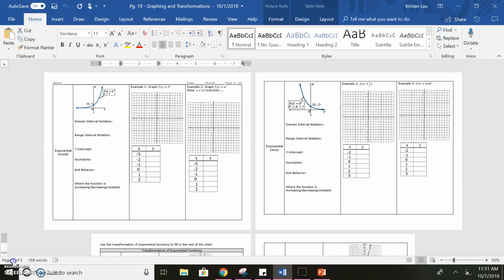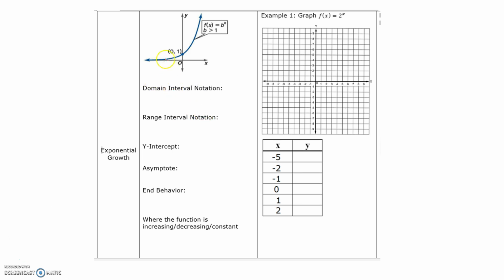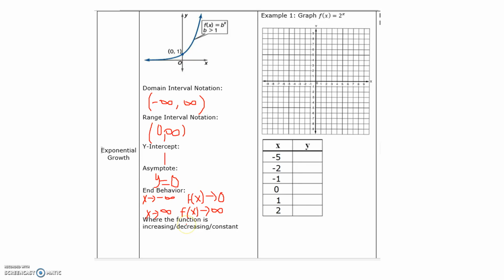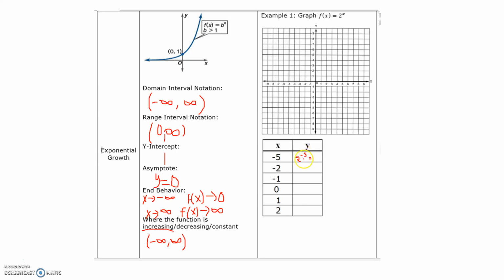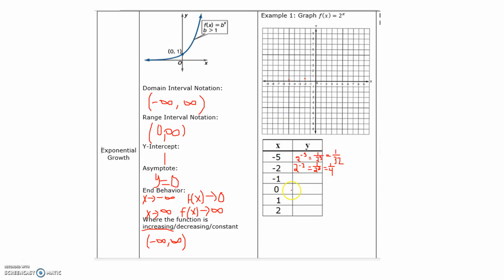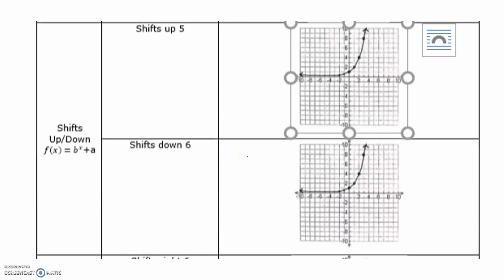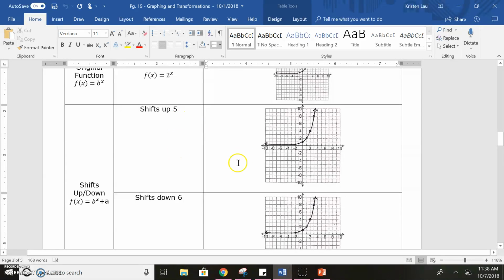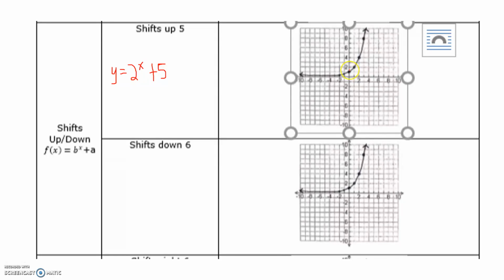Exponential Functions and Transform